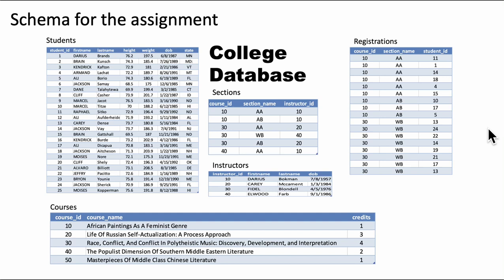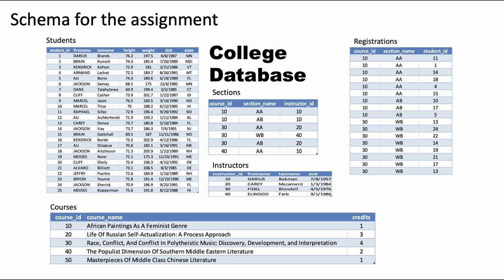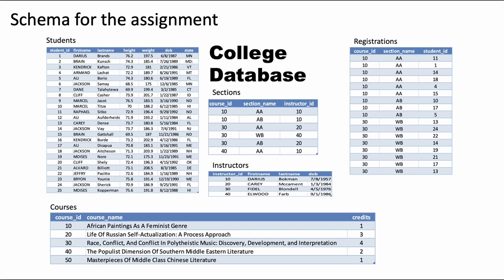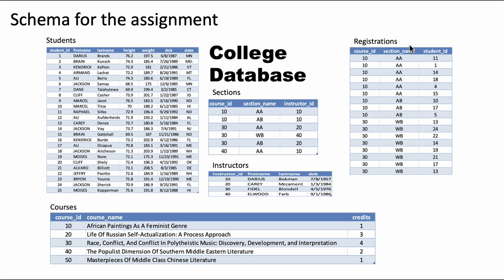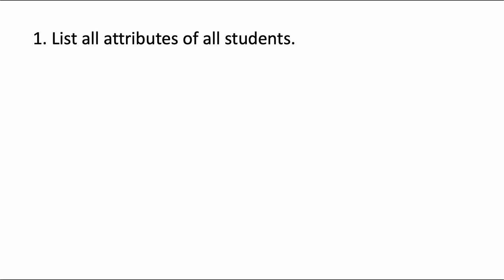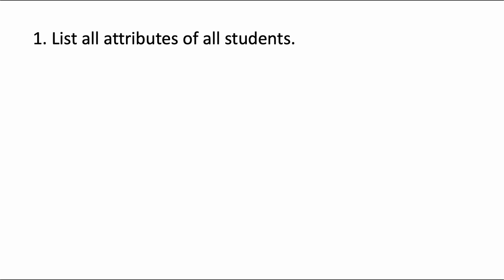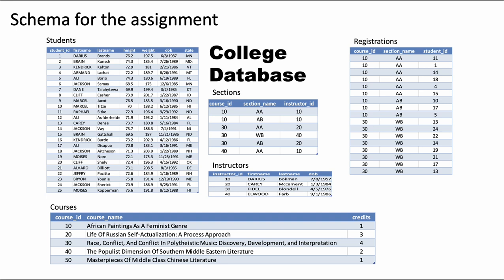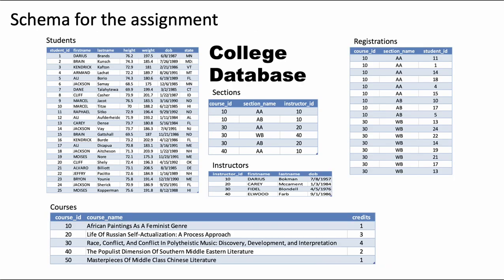bim sql assignment 1 q1 sol